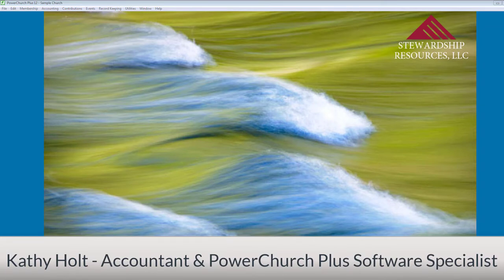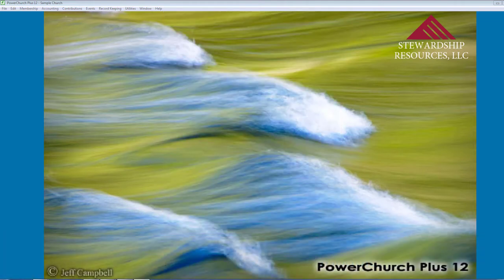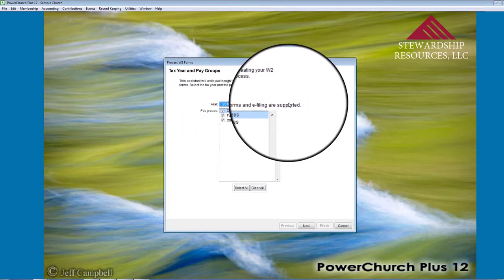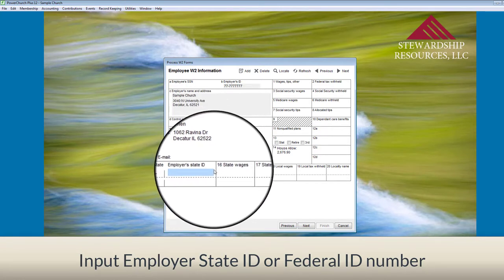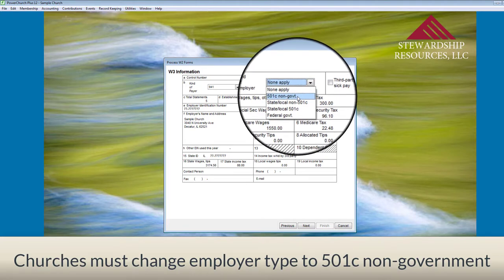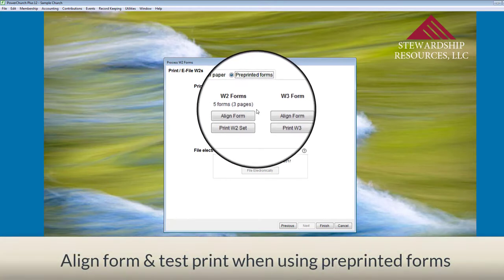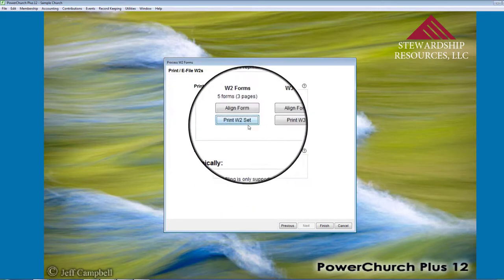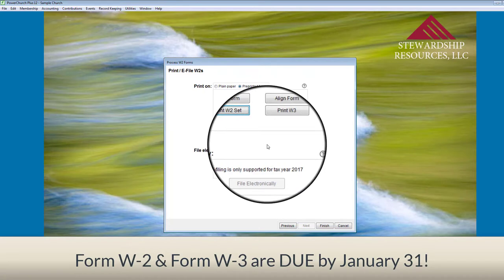PowerChurch Plus: How to Print W-2s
It is time to produce W-2s in PowerChurch Plus for the church employees. In this PowerChurch tutorial, we will walk you through step-by-step how to print W-2s in PowerChurch Plus.

This tutorial is done in Version 12 of PowerChurch Plus but the steps can be used with prior versions of PowerChurch. Version 12 of PowerChurch Plus allows you to print professional looking W-2s using either preprinted forms or printing on plain paper. Learn how to print W-2s like a pro!

Confused or still need more help? Our specialists are able to help guide you every step of the way.

For more information and free resources, please visit our